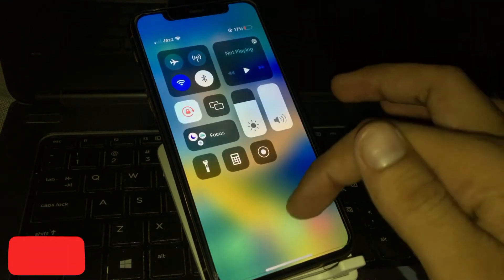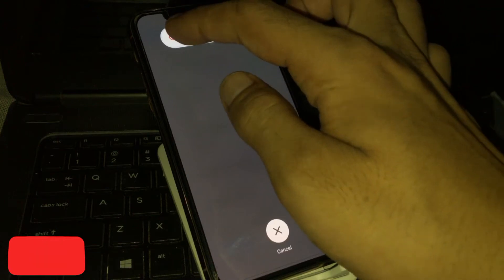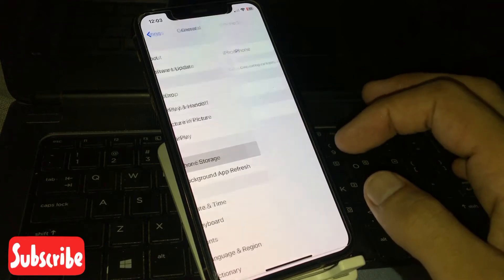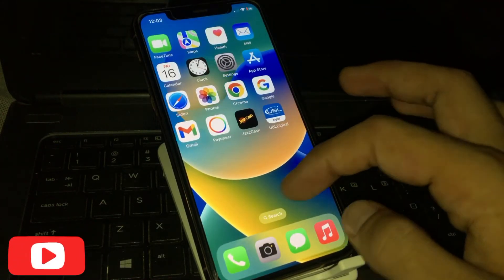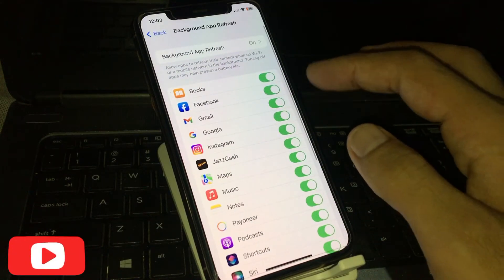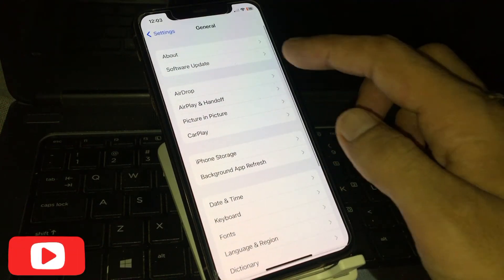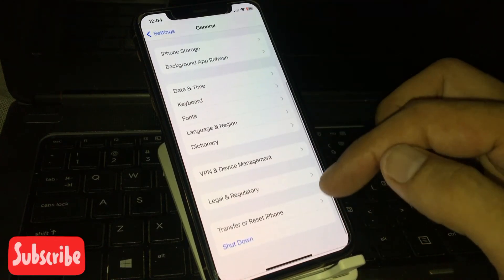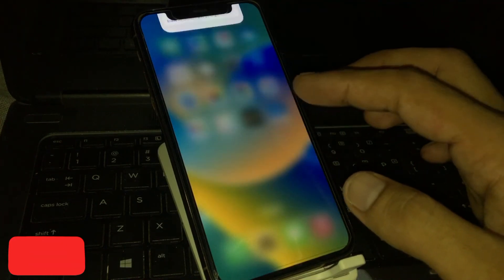How To Fix iOS 16 Lagging issue iPhone iPad ( iPhone Lag iOS 16 ) How to fix iOS 16 Lag